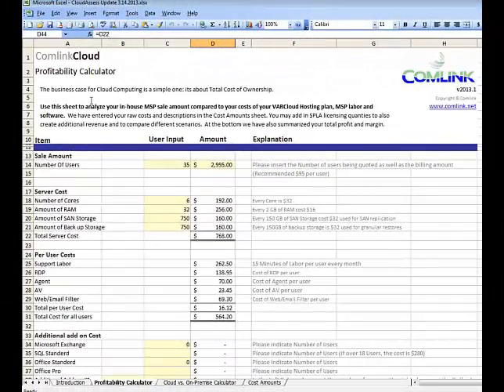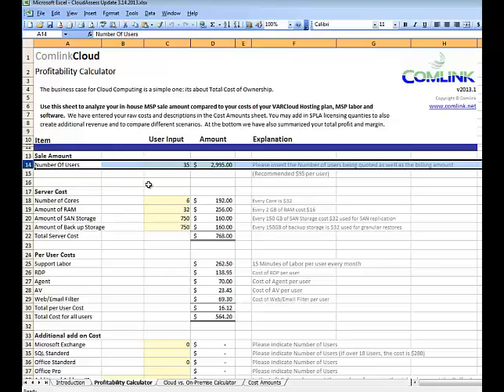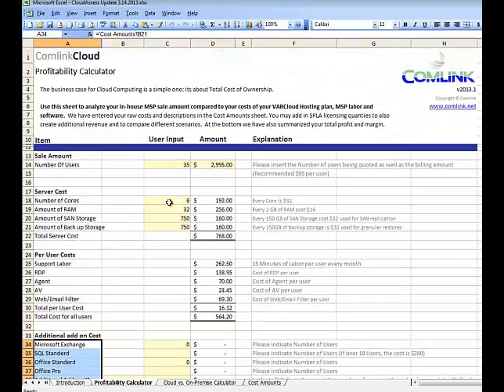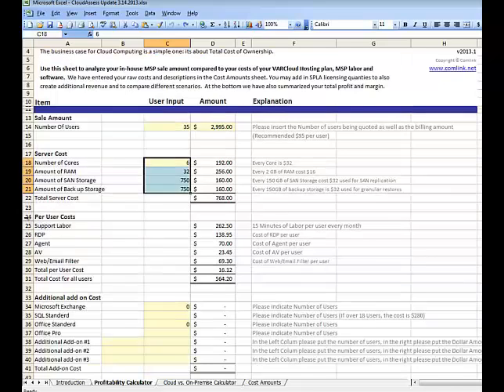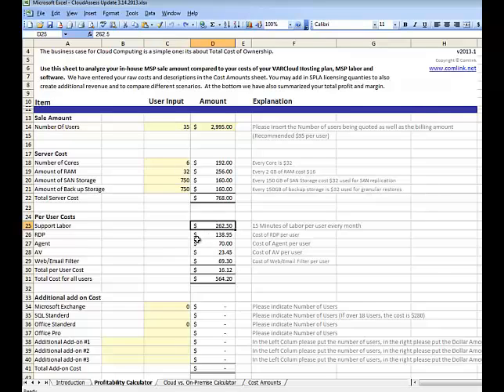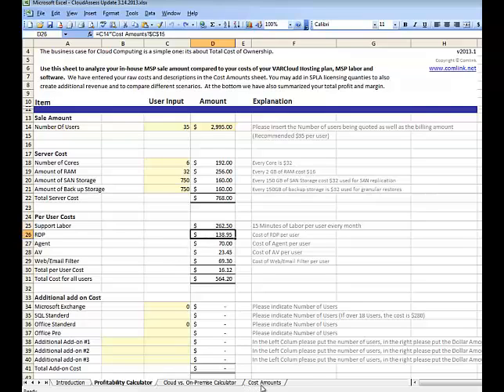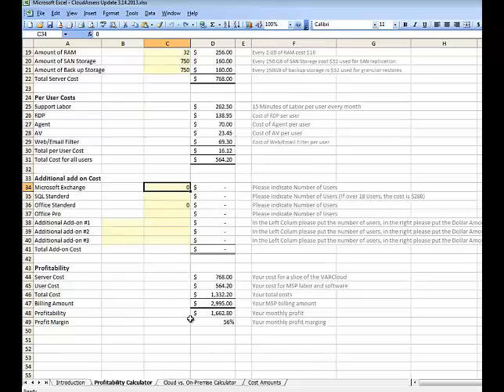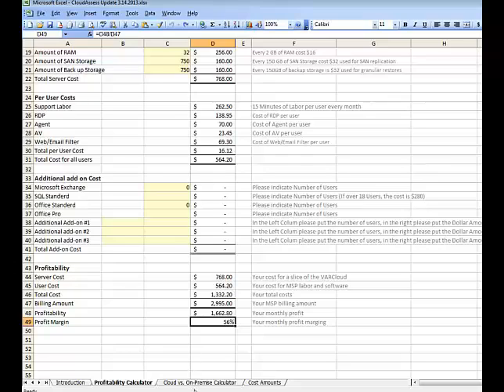VARCloud Cloud Assess Part 3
VARCloud Frequently Asked Questions Video #3